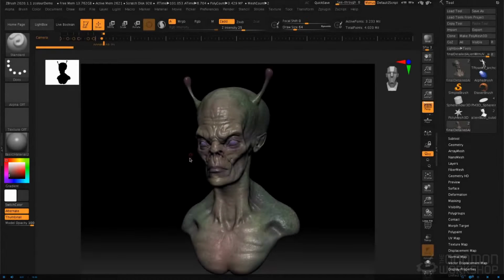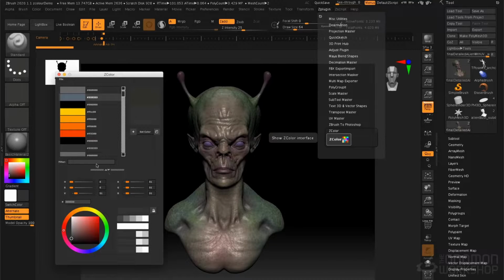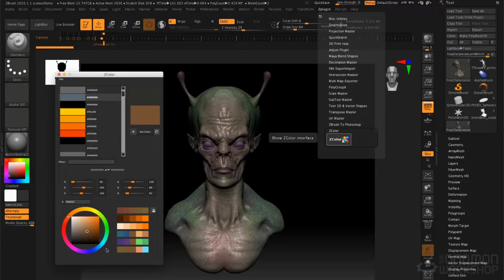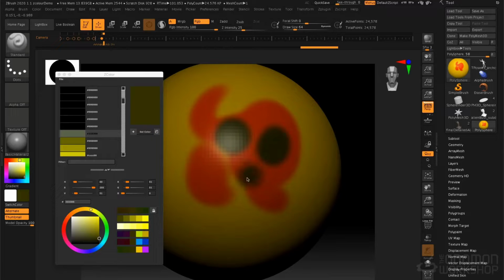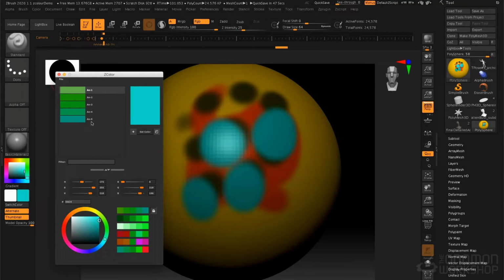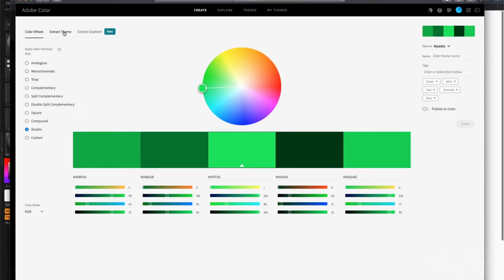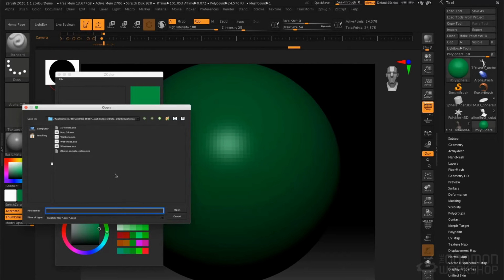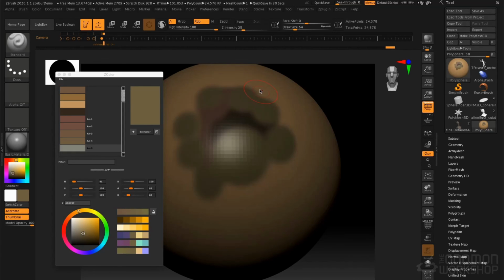53 Introduction to Zbrush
ZColor